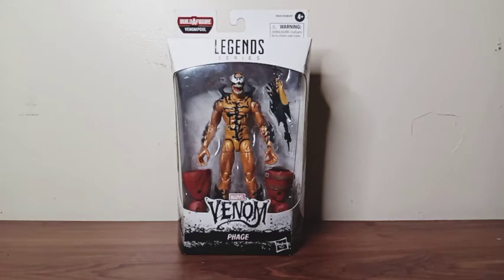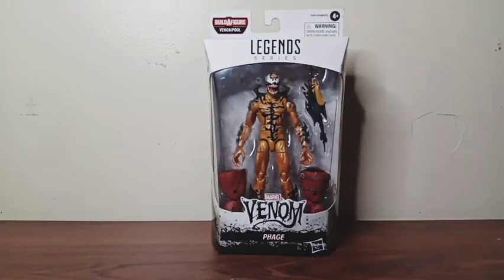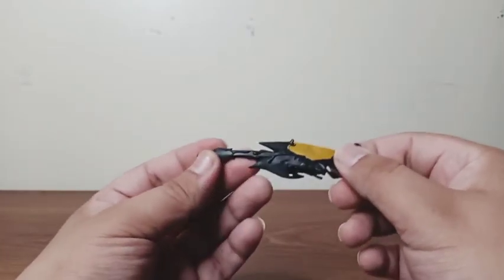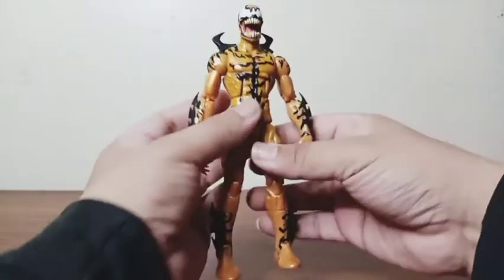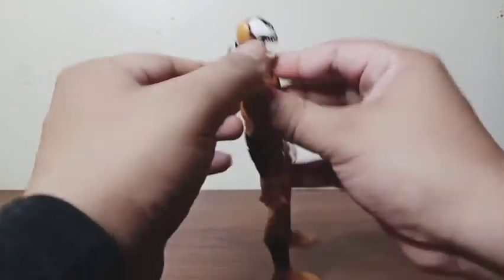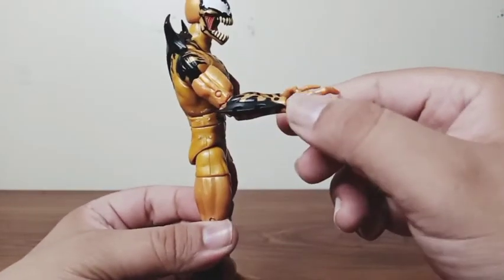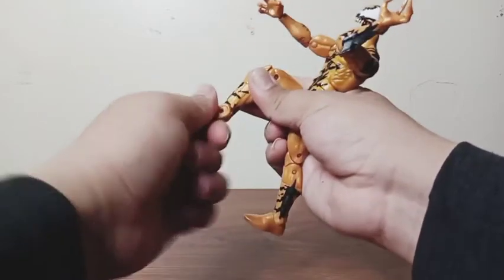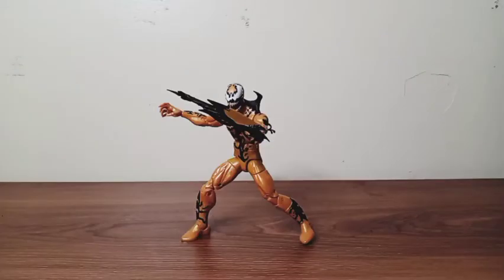Marvel Legends 2020 Venompool BAF Wave Phage Toy Review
CN.Figures Episode.206

They Should Have Give Him More Accessories Because This Guy Came Out Very Incredible I Just Like Everything What They Done Here Love The Gold Color and The Black He's Head Design Is a Monster Just Look At It All That Sick Work Even I Never Seen Phage Before But His Character Is Great I Want To Hear He's Background Story Boy What a Sick Looking Figure.